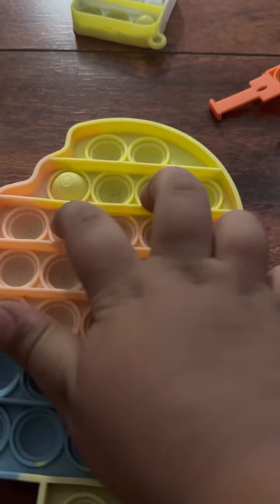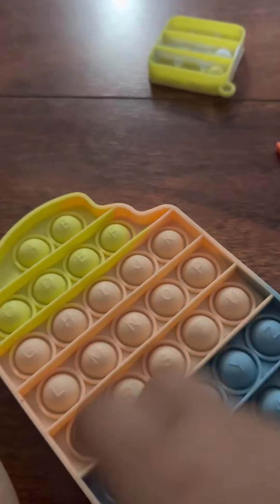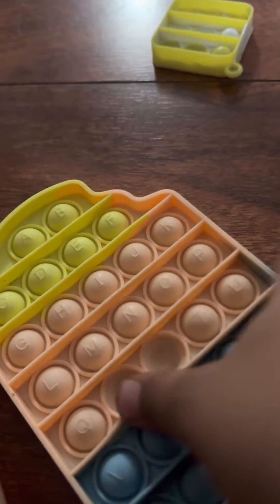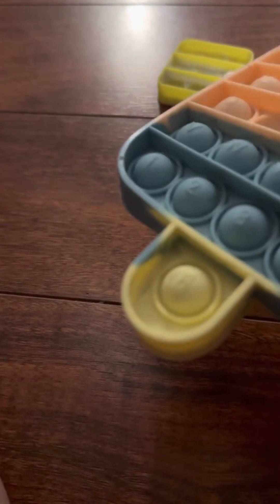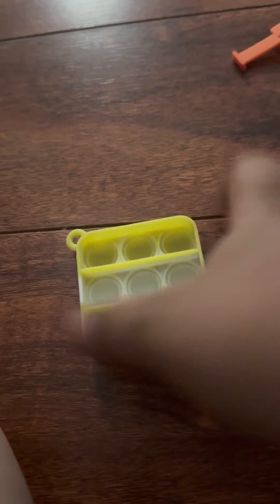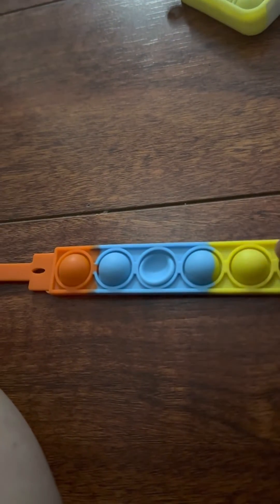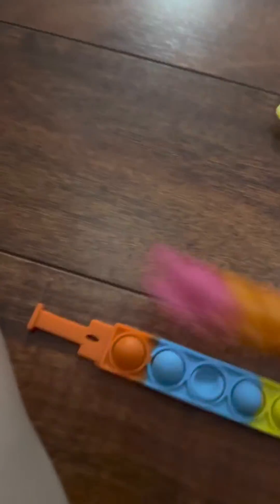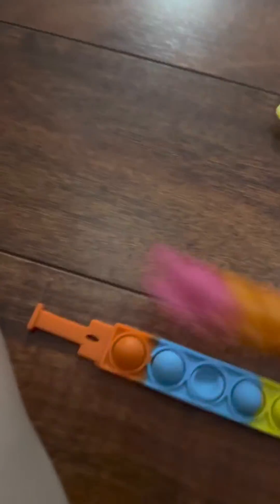June 14, 2023